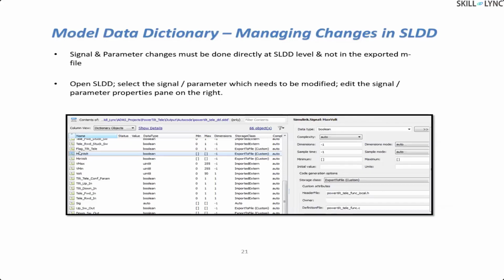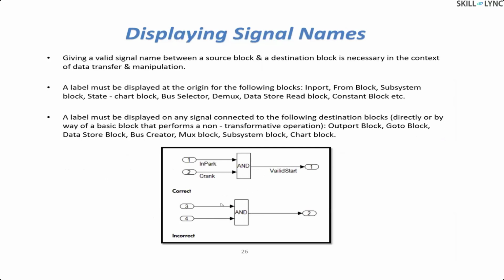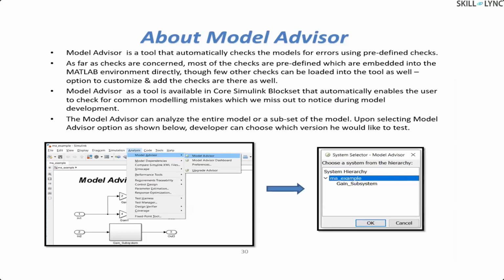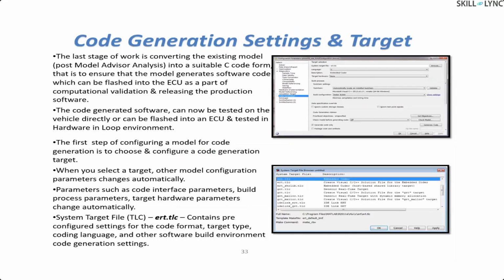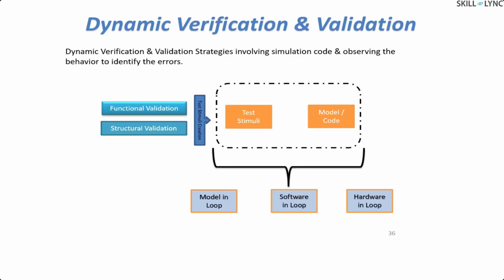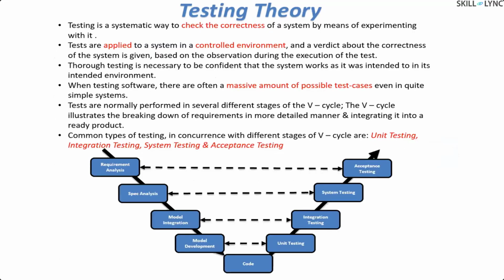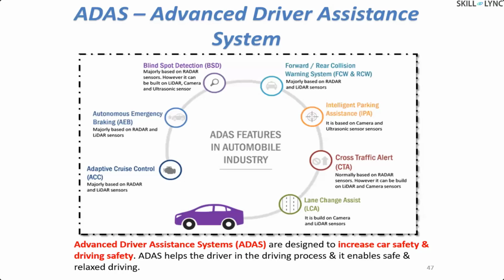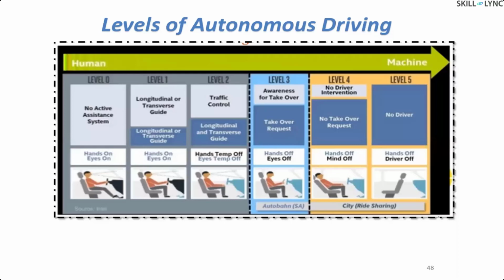Model-Based Development for ADAS (Part 3) | Free Certified Workshops | Skill-Lync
This is a Certified Workshop!

This is the last part of the insightful webinar series on the topic, “Model-Based Development for ADAS”. In this video, our instructor discusses a few more topics and the career prospects for MBD Engineers.

About Skill-Lync